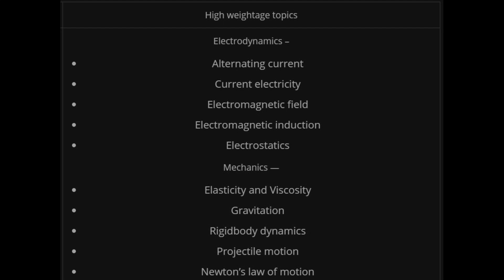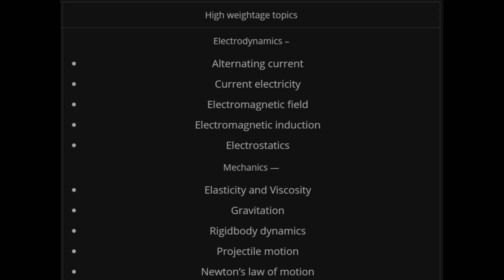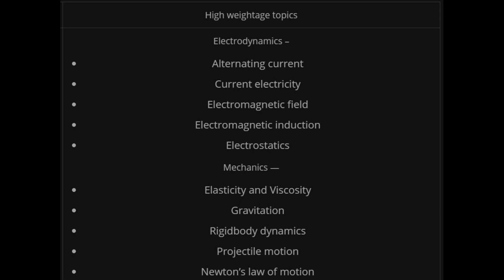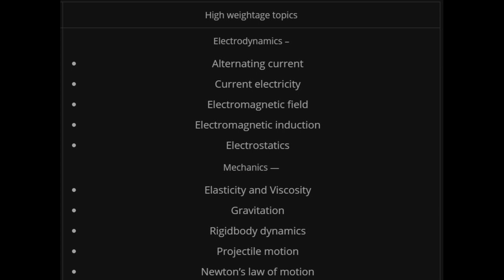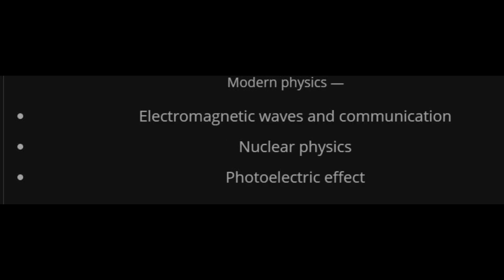JEE Main 2023 PHYSICS Questions यहीं से आएंगे-LEAKED- 100% GUARANTEED FROM THESE TOPICS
HELLO
My dear STUDENTS
WELCOME to your own channel

 One stop solution for Class 9,10, 11 and 12 Science, Students. Here we will provide you:-
* Free Classes for Class 9,10, 11 and 12
* PDF Notes for each class.
* Regular Live Doubt Sessions.
* CBSE latest Updates and Updates related to all other State Board Exams.
* Exam Oriented latest updated videos.
* Live Quizzes, Live Mock Tests and Sample Paper Discussions.
* MOTIVATION videos